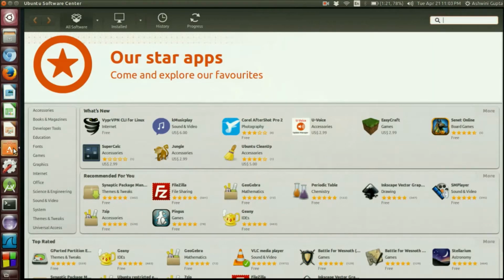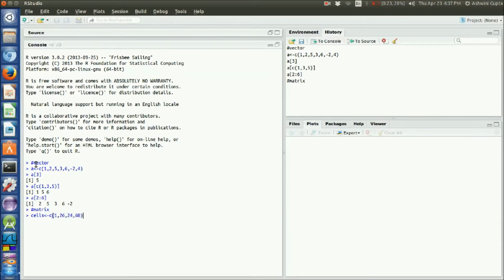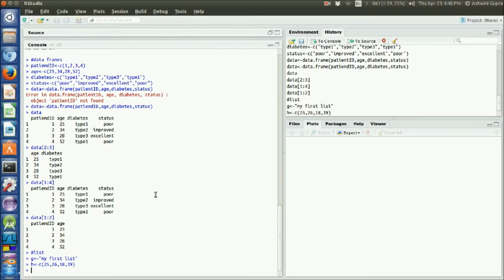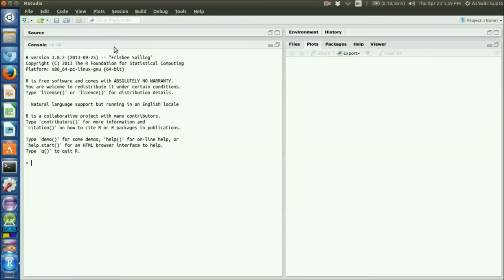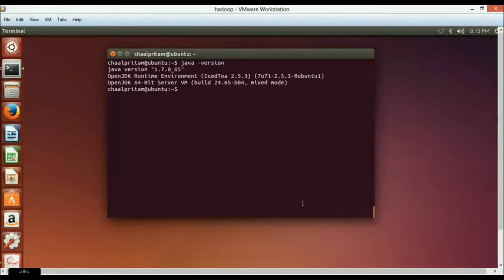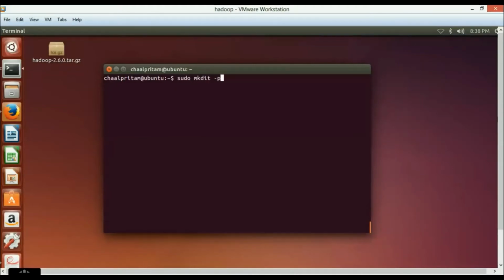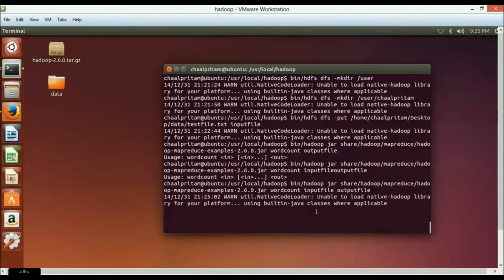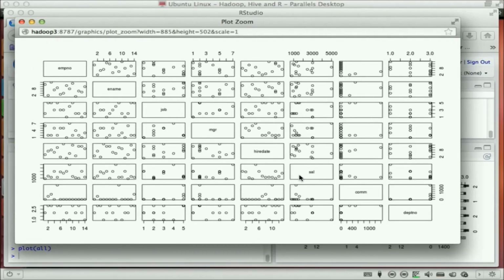R with Hadoop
R data structure and data sets,
R Graphs
Hadoop installation and implementation
Integrating R with Hadoop